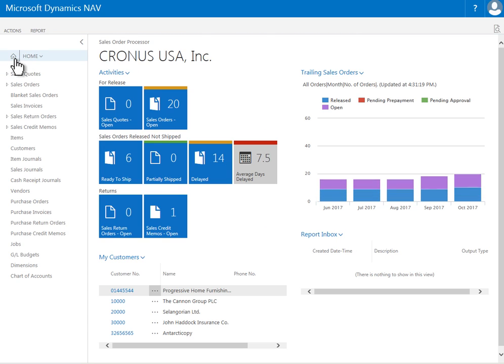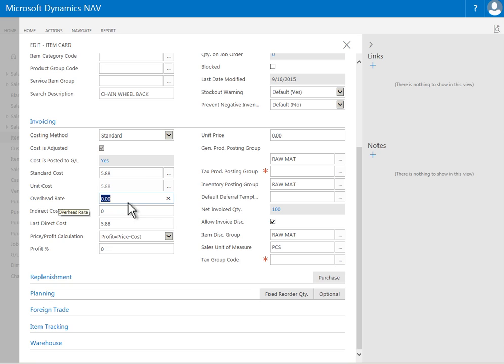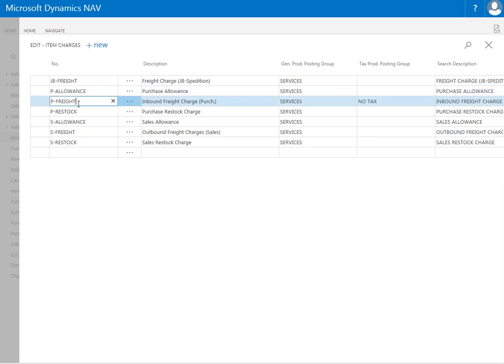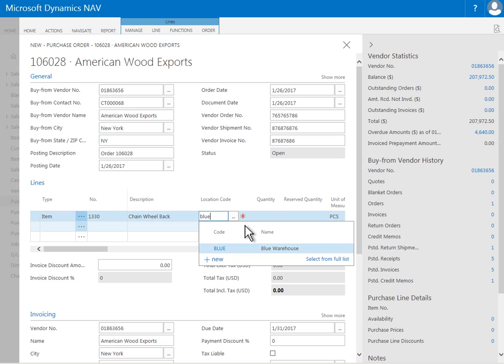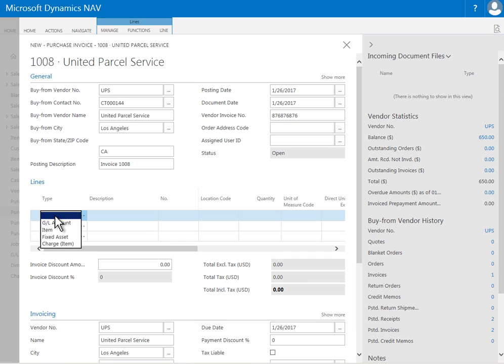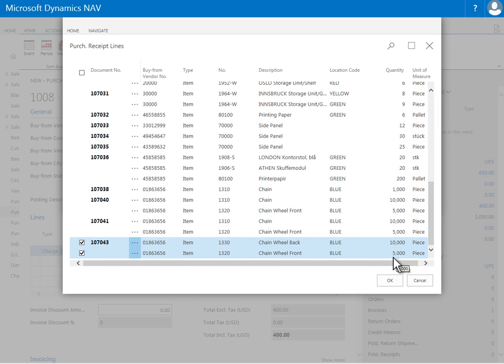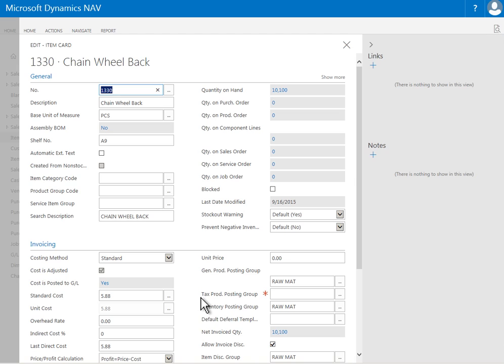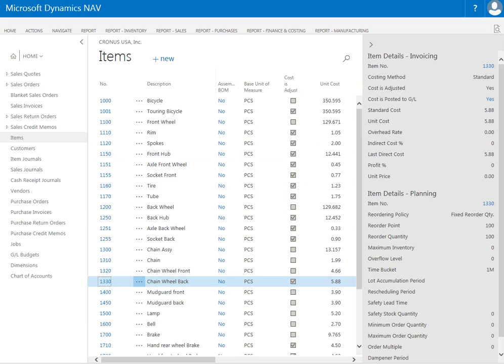Dynamics NAV 2016 Landed Cost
The video describes the Landed Cost features and functions which Microsoft provides in its Dynamics NAV 2016 product. We are using the web client to show the improved User Interface in Dynamics NAV 2016